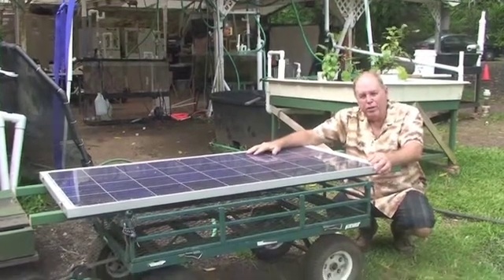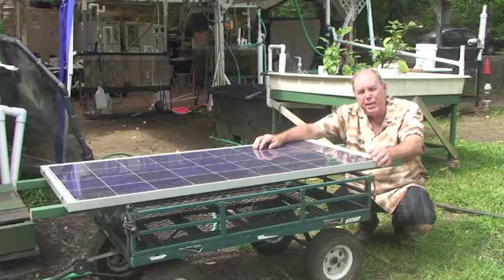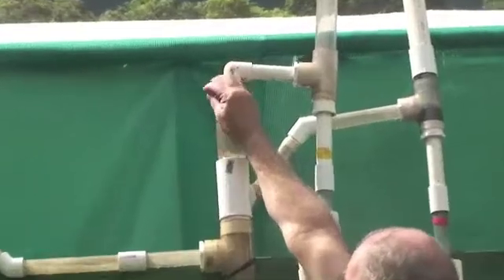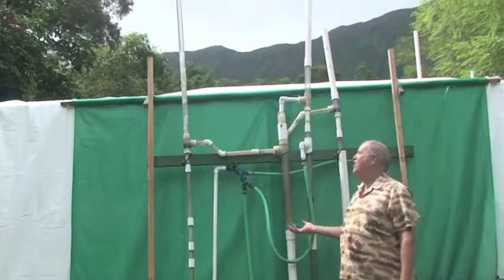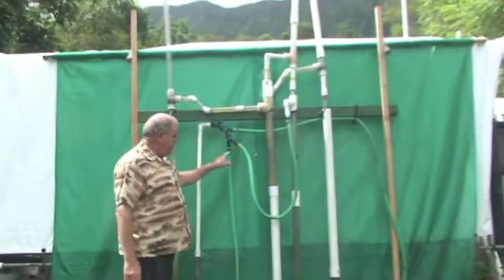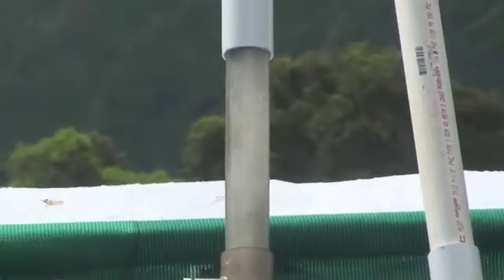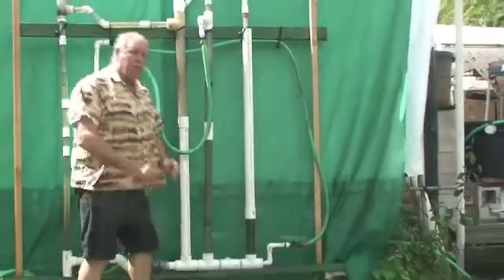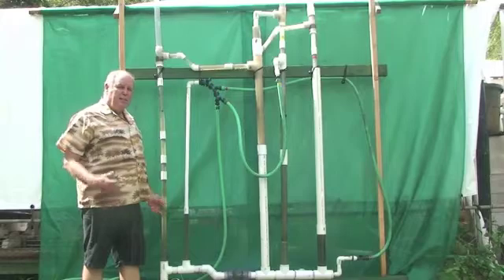DemonstrationOfGlennsAirPump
Glenn Martinez of Olomana Gardens is sharing his discoveries of moving water with air pump instead of submergible pumps. Take a look as Glenn explains how it circulates.